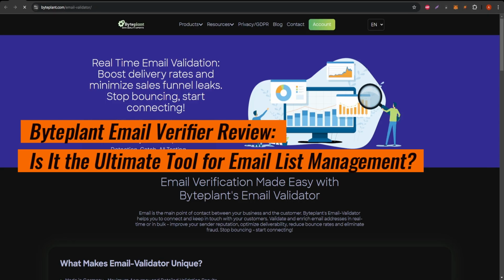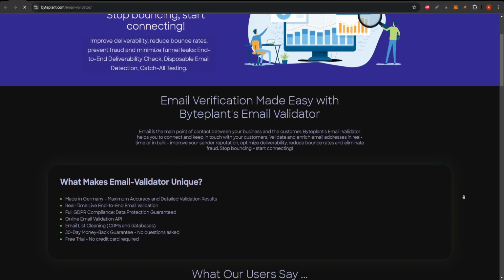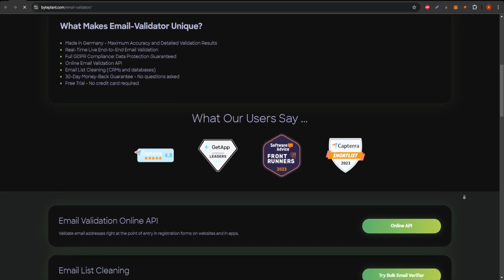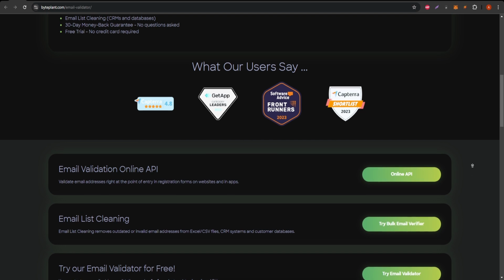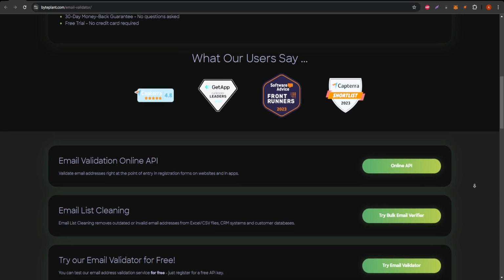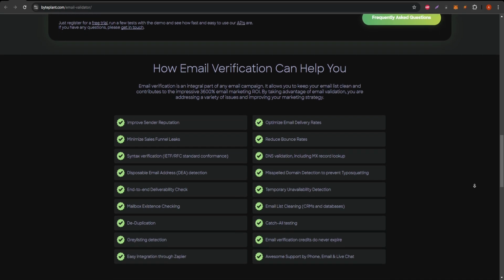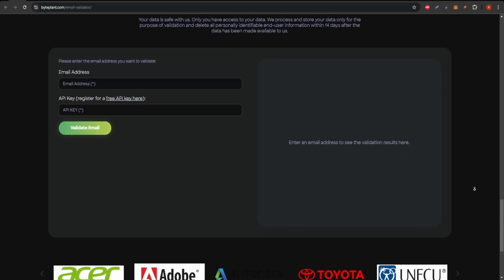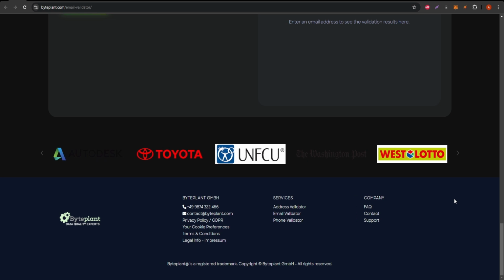Byteplant Email Verifier Review: Is It the Ultimate Tool for Email List Management?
Byteplant Email Verifier is a powerful tool for validating email addresses and improving email deliverability. It ensures you're sending emails to real, working addresses, which helps reduce bounce rates and protect your sender reputation. This video provides a quick overview of the features and tools it offers. Follow my link, it's the best tool for maintaining your email list health!